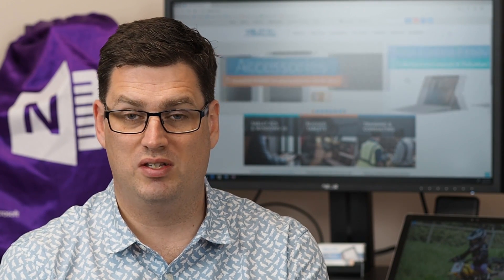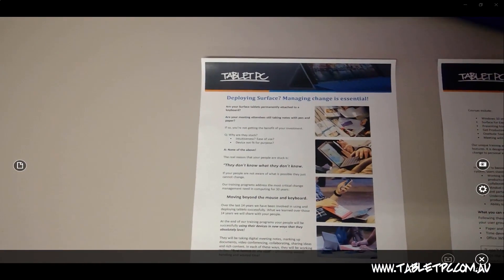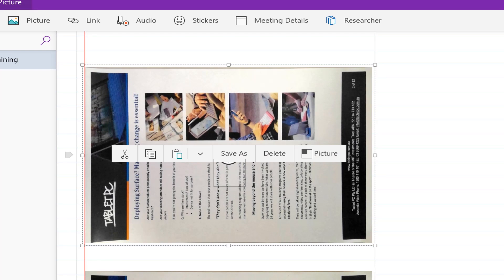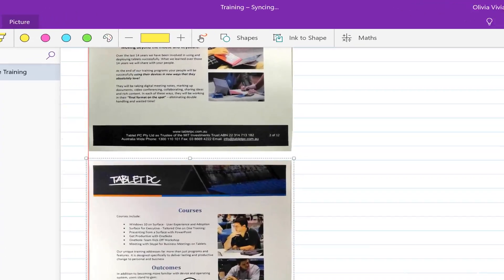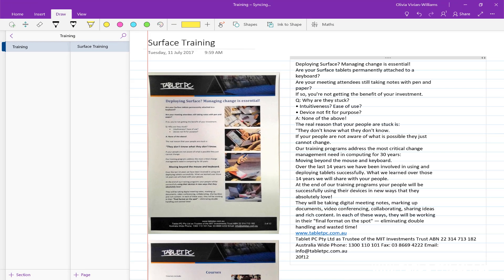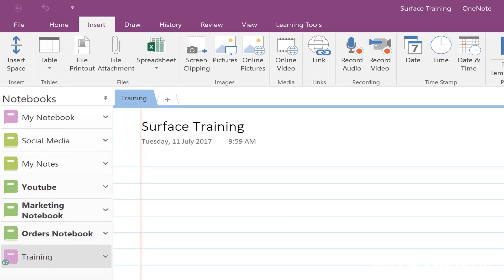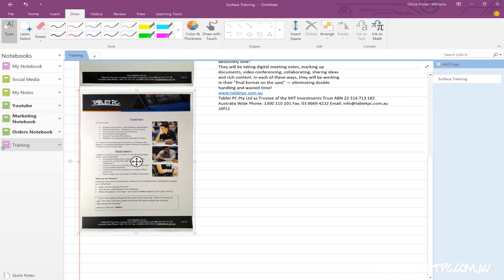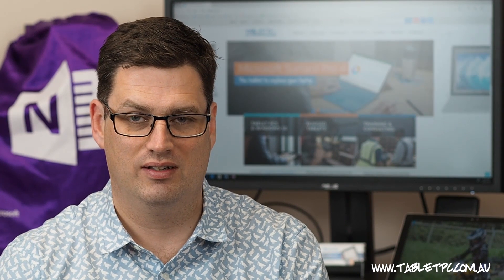How to capture text from an image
Need to scan and OCR? With OneNote on a Surface device, you are able to take a photo of a document (or documents) and copy the text from the image(s). Learn how this Surface Pro tip can save you the trips to the scanner and help make you more productive.